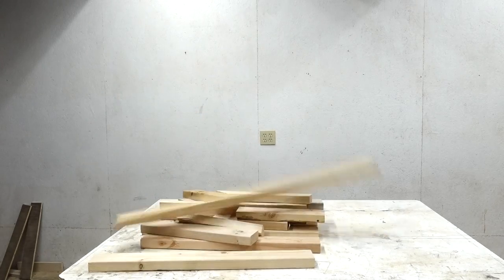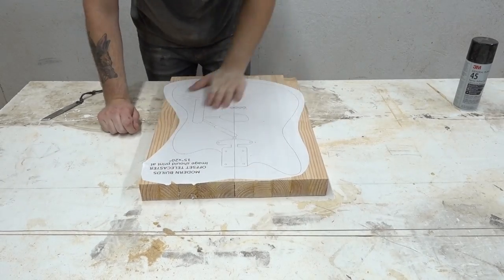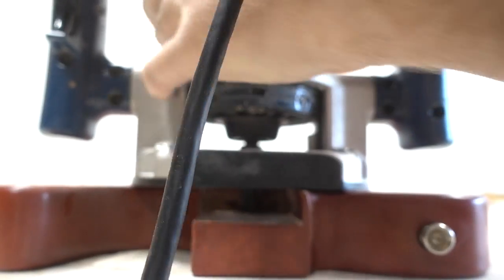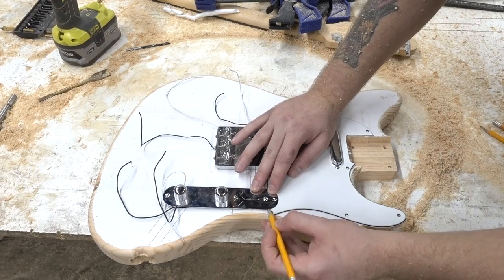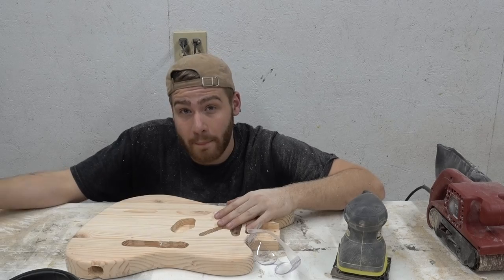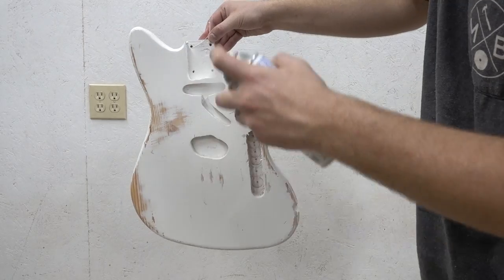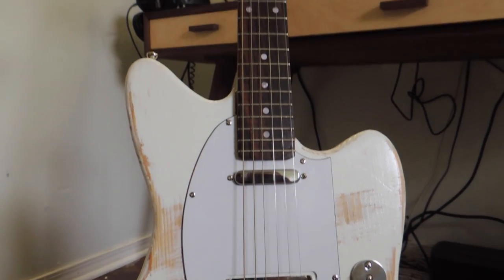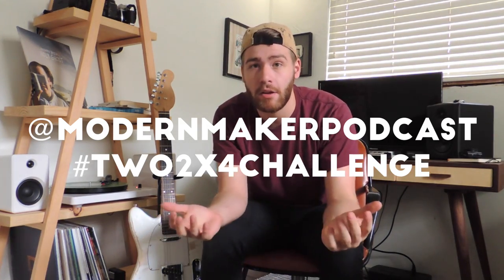Building A Guitar: Offset Telecaster, DIY | Modern Builds | EP. 64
This week I'm building a guitar by taking the parts from another guitar. I combined the electronics and hardware of a Fender Telecaster with the shape of a Jazzmaster. I know these already exist, but I still think it's really cool. Template is available in the written article which will be live tomorrow. Thanks!

The Tele kit I used (mine was from grizzly, but it's the same kit.: (Amazon)